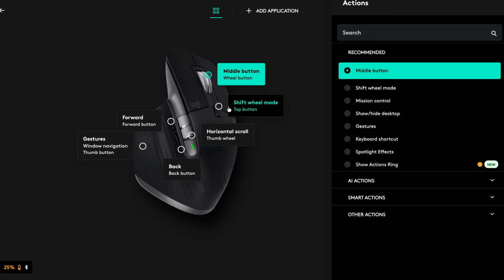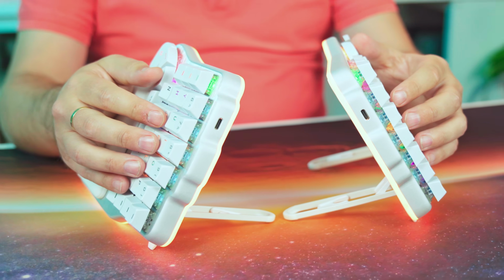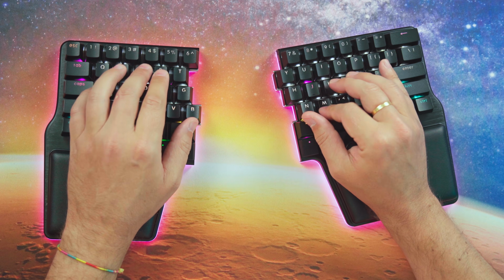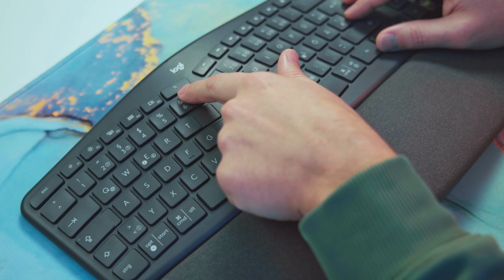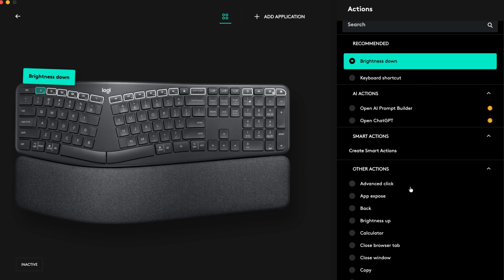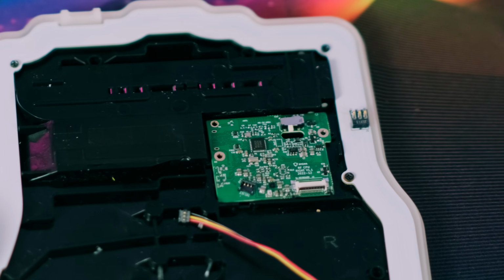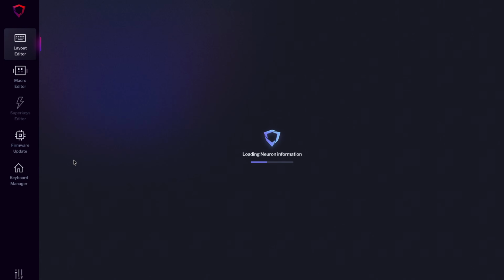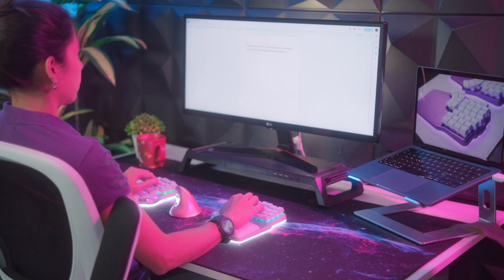Why the Logi Options Debacle Could Never Happen to Us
When configuration lives in software, a single failure can break your entire setup.

In this video, we explain what happened with Logi Options on macOS, why that could never happen to us (our keyboards don’t rely on apps running in the background) and the trade-offs and possible improvements of our solution.

00:00 Intro
01:05 Why couldn't the Logi Options debacle happen to us?
01:20 Pros of Bazecor
03:30 Cons of Bazecor
03:51 Improvements